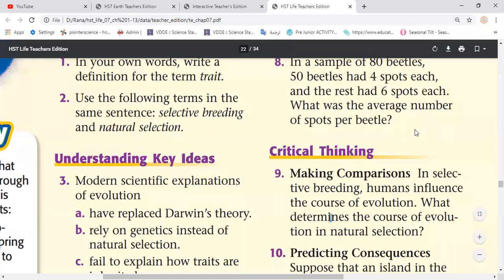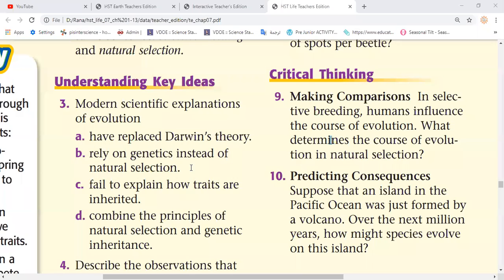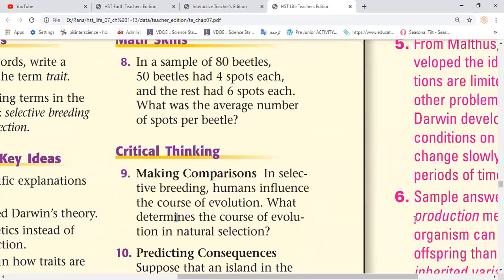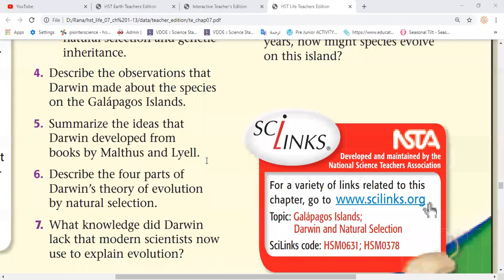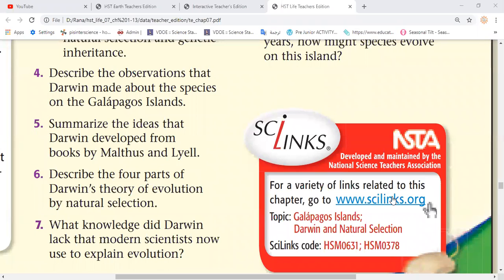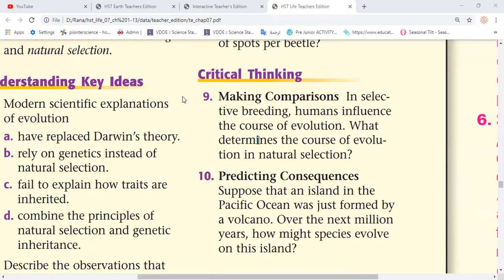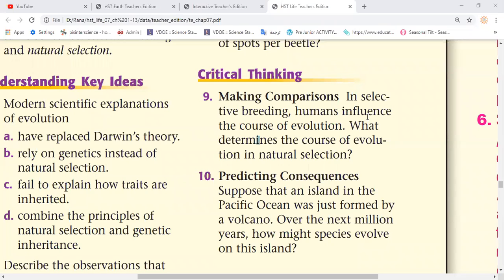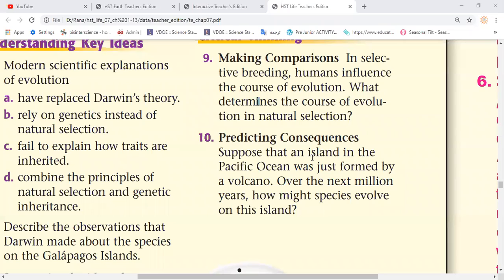science g9 ch7 sec2 review 5 1 2021